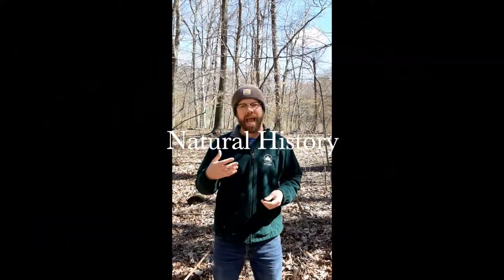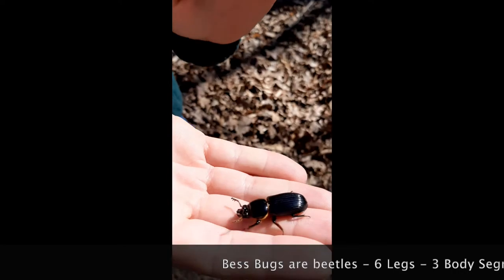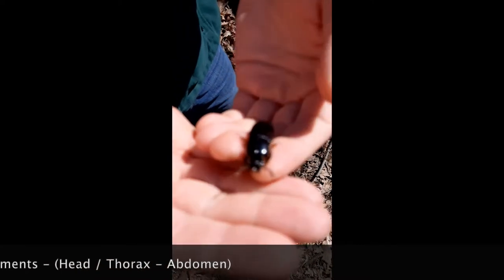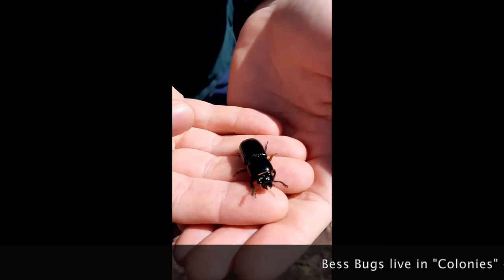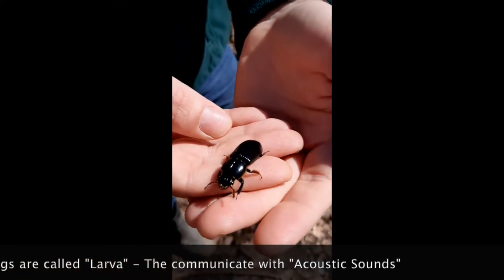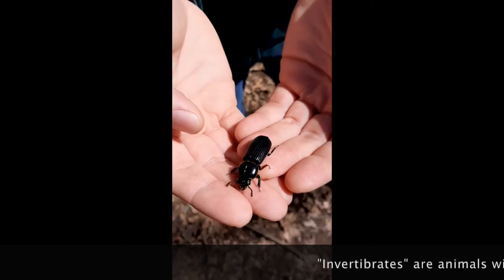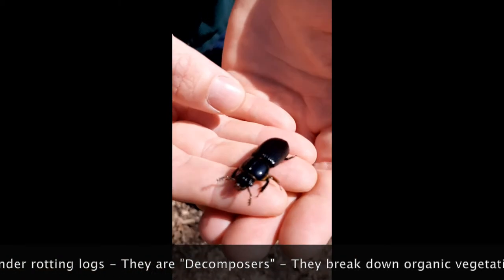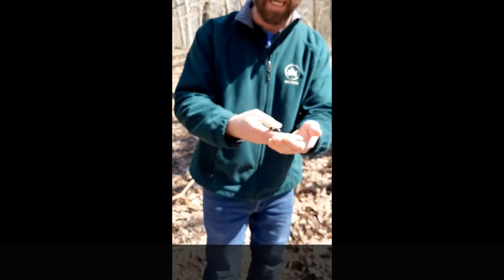Have You Ever Seen Bess Bugs in the Greenbelt?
Explore interesting insects with Greenbelt Educator, Chris Ricker. This short video will cover Bess bugs, which are subsocial (brood caring) beetles that live in groups within rotting logs or stumps around the Greenbelt.